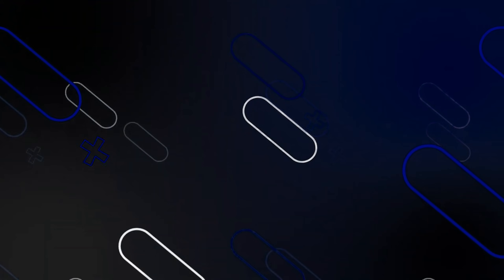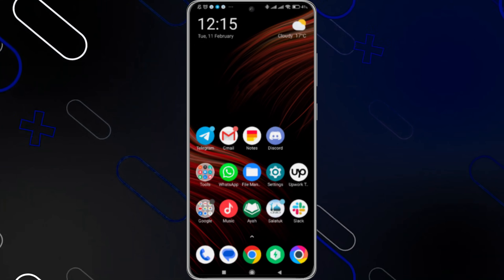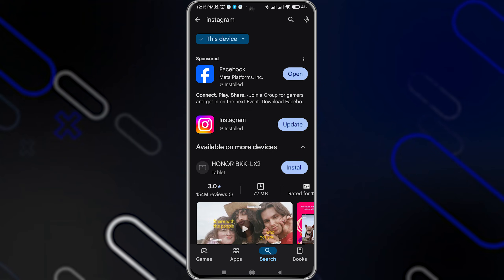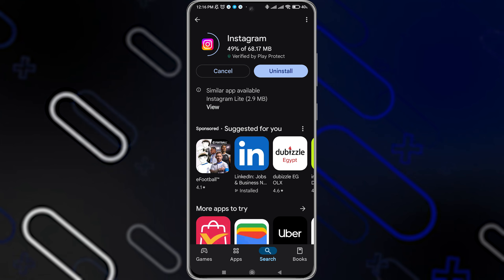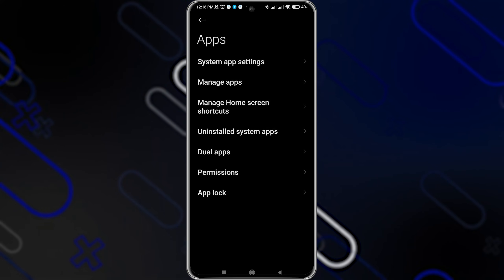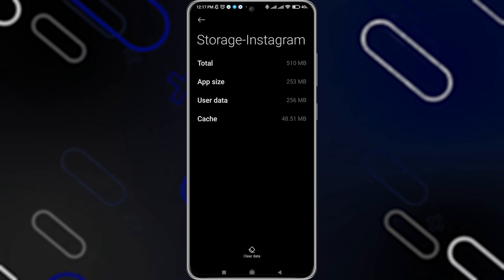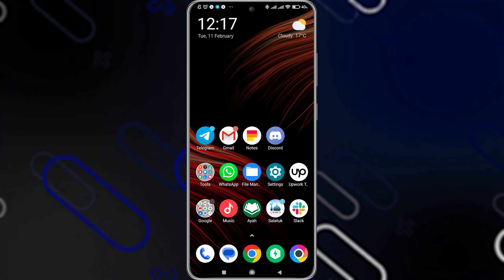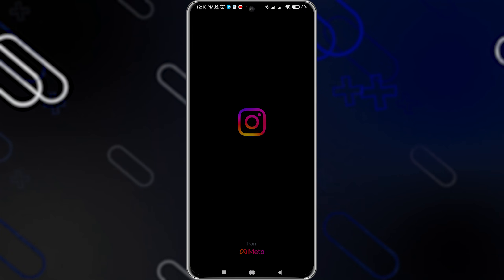How To Fix Instagram App Not Opening Problem 2025 (SOLVED!)